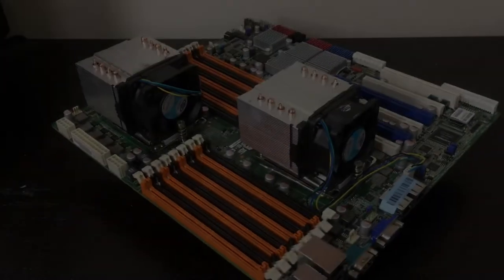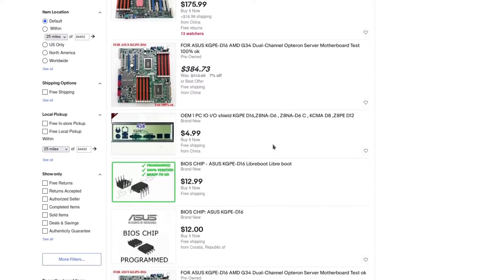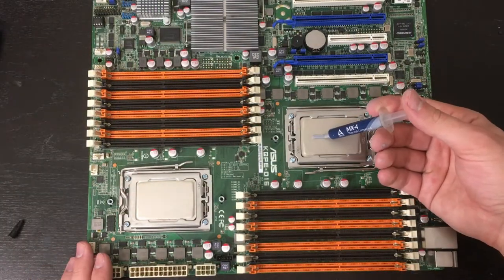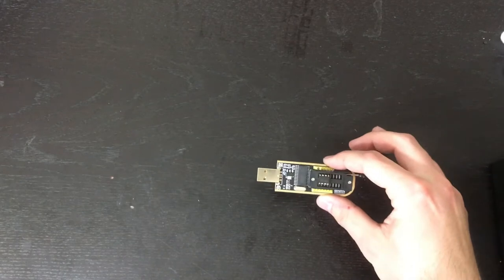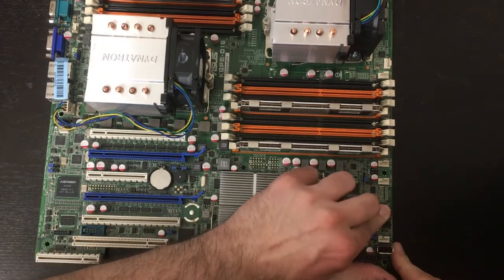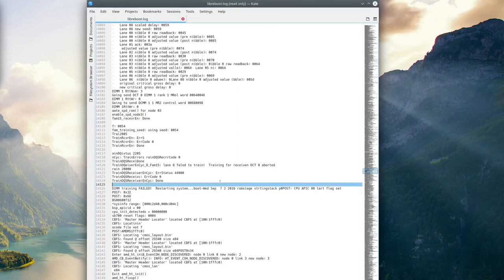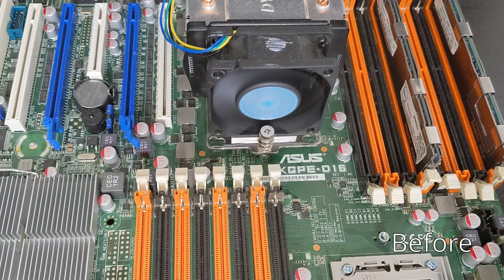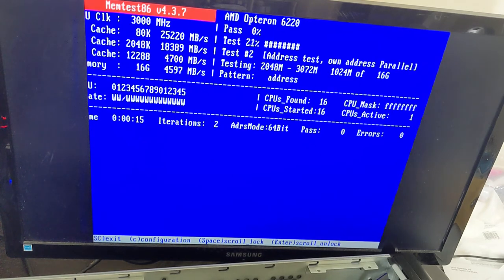Building a Libre Server | Installing Libreboot on a KGPE-D16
This video walks through how to install Libreboot on an ASUS KGPE-D16 server motherboard. I also included some of the troubleshooting steps I followed to get my system up and running.

CHAPTERS
0:00 Intro
0:10 Libreboot overview
1:57 Upgrading the CPUs
2:57 Flashing Libreboot
5:28 Troubleshooting
7:38 Finishing up build
9:08 Outro